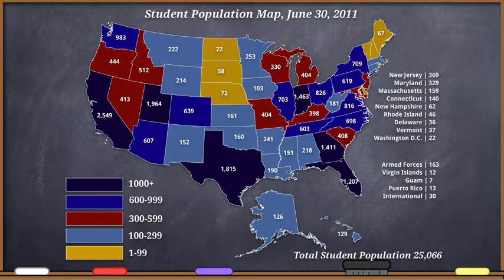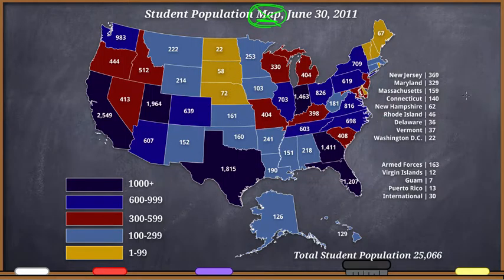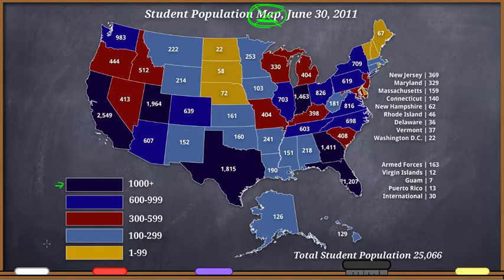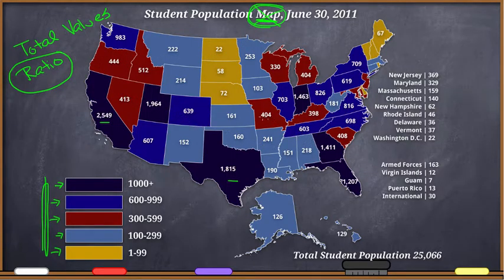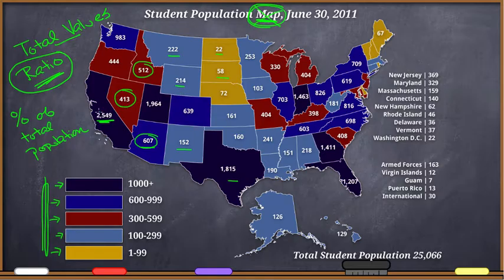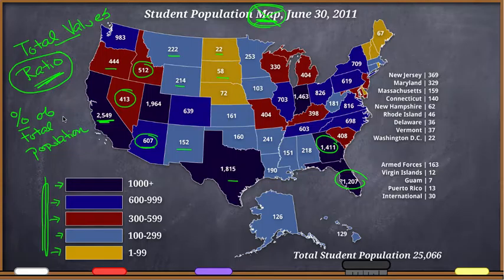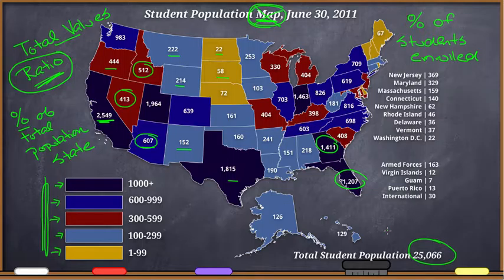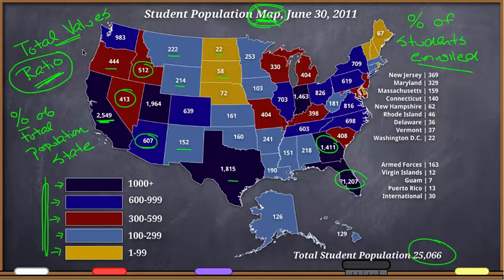Choropleth Map Critique - GIS Fundamentals and Mapping (27)